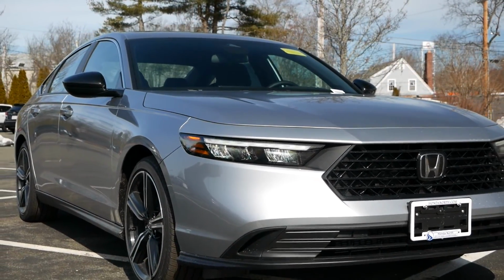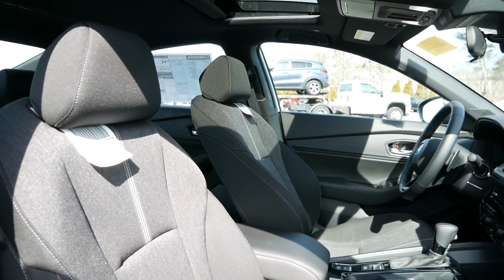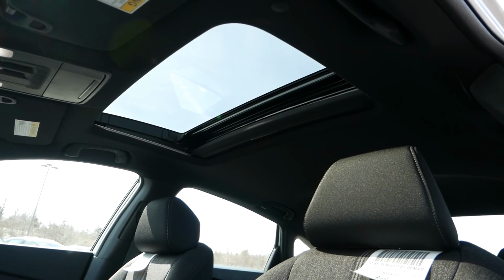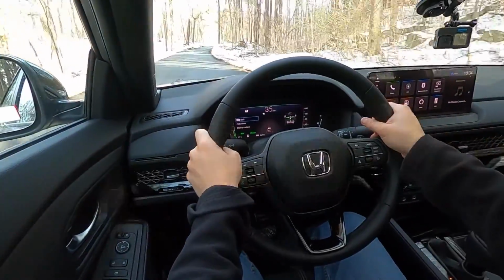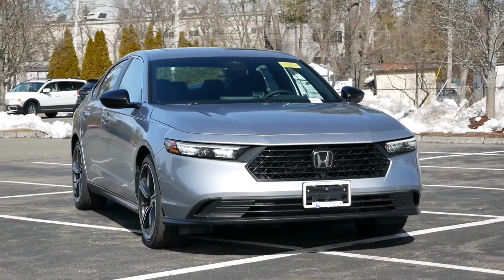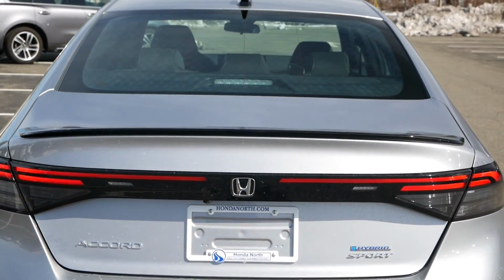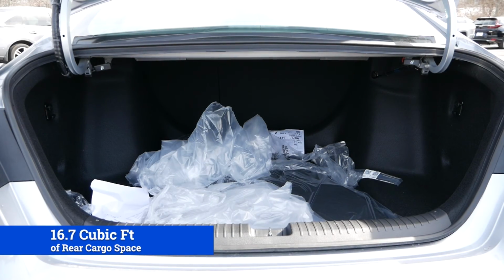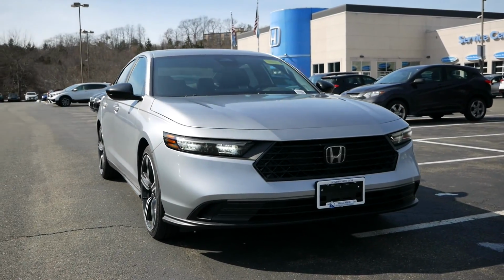5 Reasons Why You Should Buy A 2023 Honda Accord Hybrid - Quick Buyer's Guide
Despite the sadness that comes along with the changes to the powertrains and transmission, the 2023 Honda Accord is a new interpretation of what the mid-size sedan should be in the 2020's. With an all new interior, refreshed exterior, and now a hybrid variant that offers fuel efficiency and refinement, the 2023 Honda Accord Hybrid Sport just might be one of the best cars you can buy today. With the average transaction price for a new car in 2023 set just below $50k, the Accord Hybrid is perfect for the frugal shopper who also wants to a classy and somewhat sophisticated driving experience that just might put the Toyota Camry to shame.

2024 Honda Accord EX - Best Midsize Sedan at $30k?